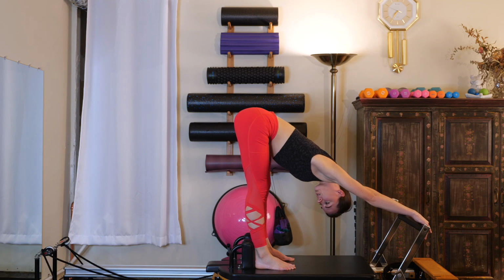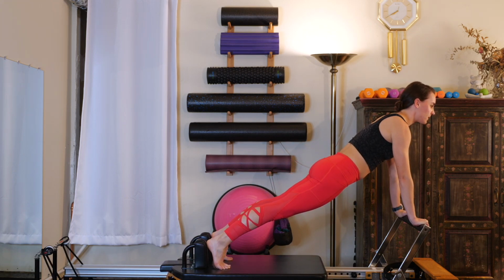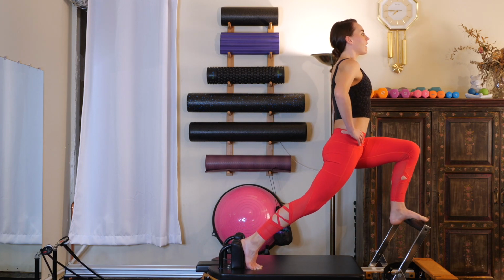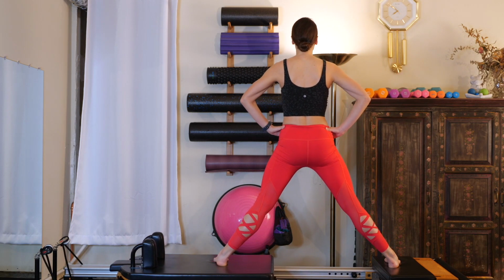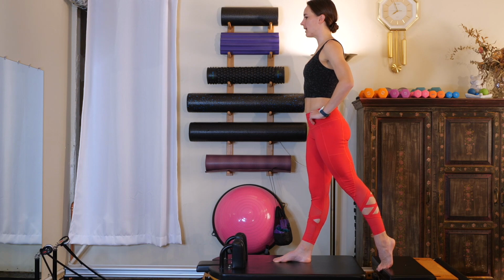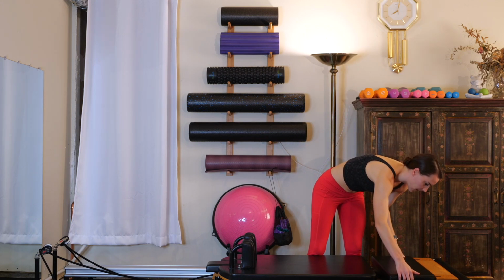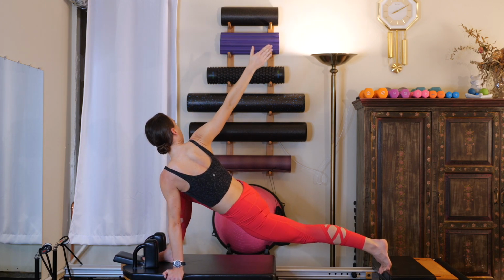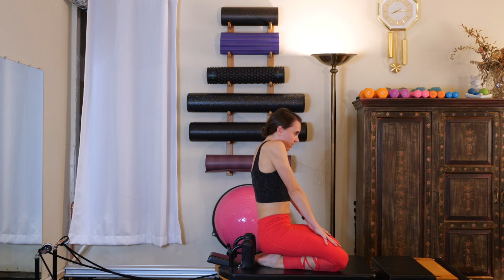35-Minute Intermediate/Advanced Standing Reformer Pilates Workout | Strength & Flexibility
Join Me for a Standing Reformer Pilates Workout to Boost Balance & Strength! This is one of my favorite routines for when I've been sitting too long and want to get back on my feet. In this session, we’ll focus on improving balance, stability, and strength through standing exercises on the reformer. This workout is perfect for engaging your core, improving posture, and challenging your coordination. Be mindful as it will certainly test your balance, but it’s a fun and effective way to move!